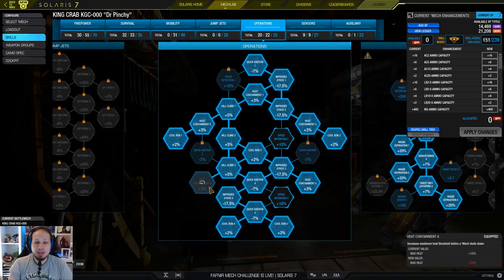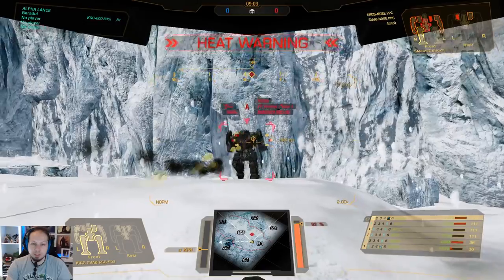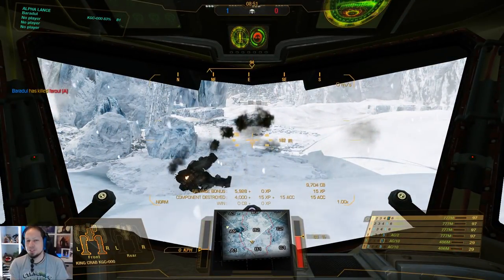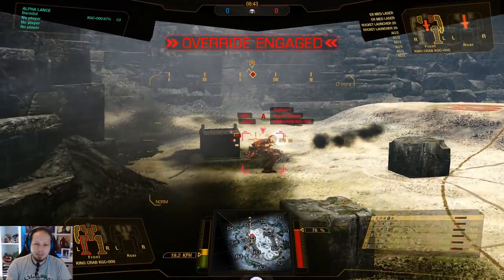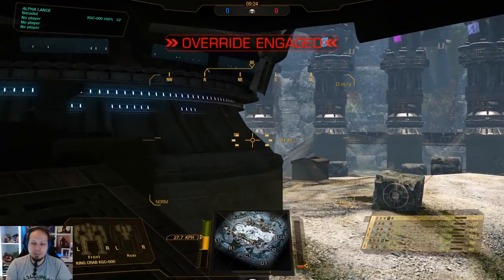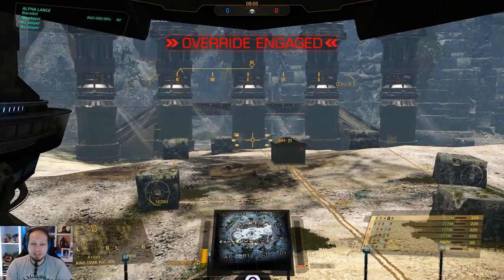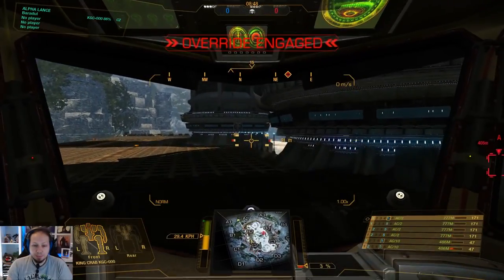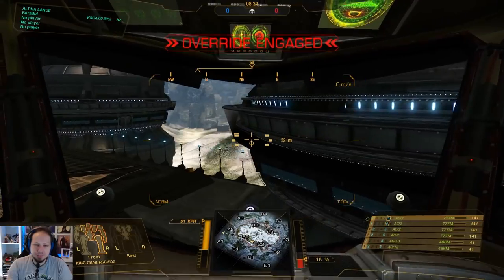Shoot early - win games! The Dakka King Crab - Solaris 7 - Mechwarrior Online The Daily Dose #498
King Crabs dominate Division 3! Today I want to show you a build that is great for early game engagement to soften up the enemy before they can actually do harm to you.

Loadout:
2x AC10
4x AC2
Engine: LFE315